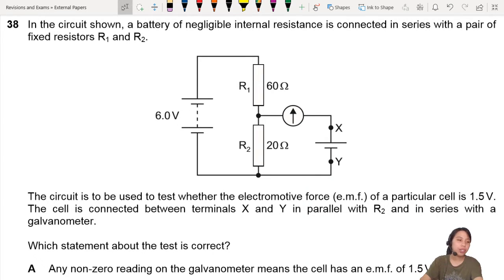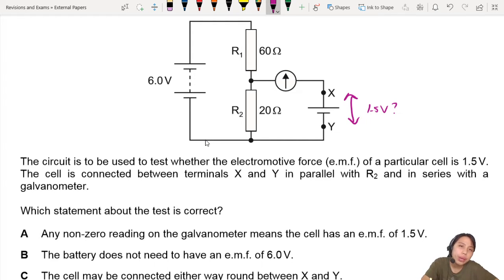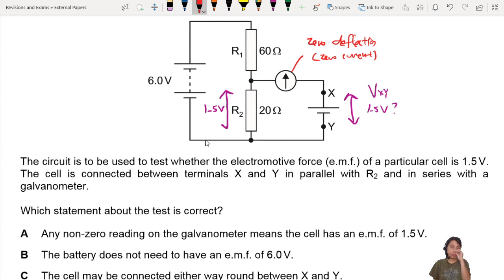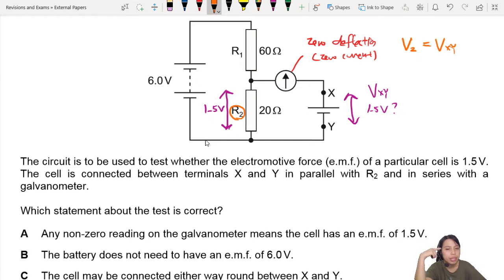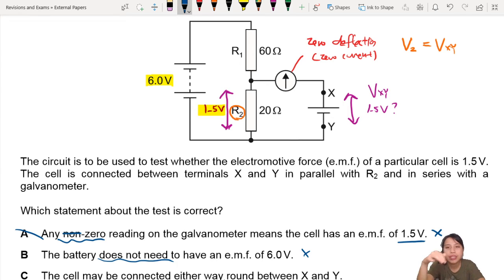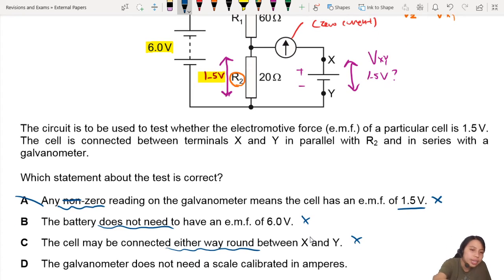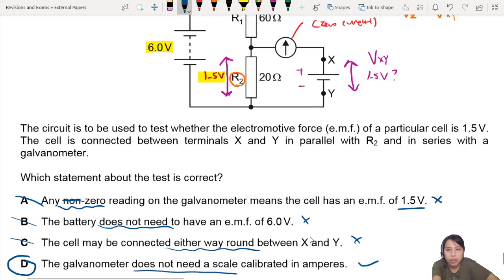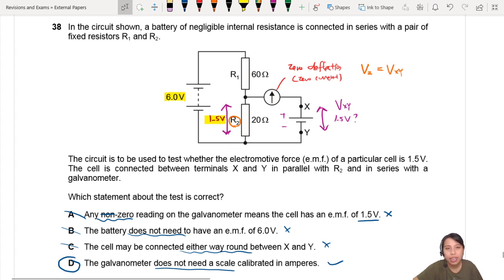MJ20 P11 Q38 Potentiometer Circuit Test | May/June 2020 | CIE A Level 9702 Physics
9702/11/M/J/20: In the circuit shown, a battery of negligible internal resistance is connected in series with a pair of fixed resistors R1 and R2.

9702_s20_p11